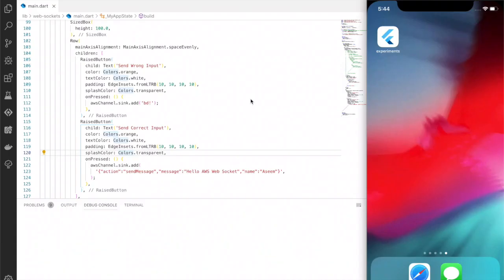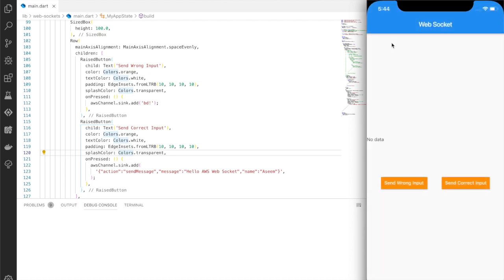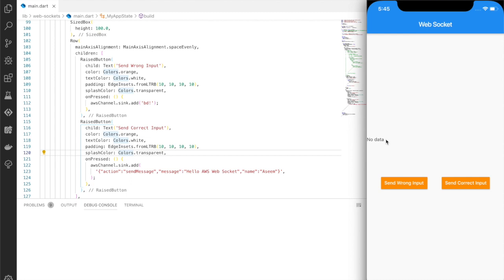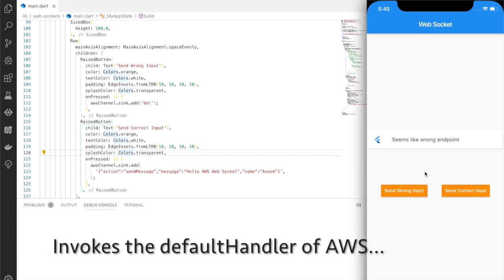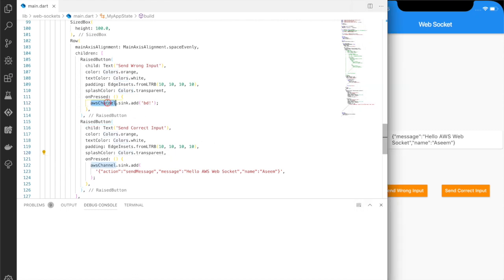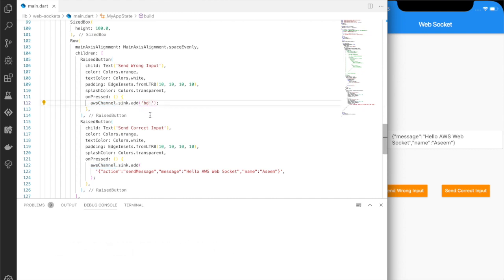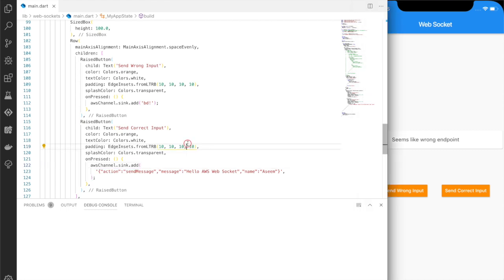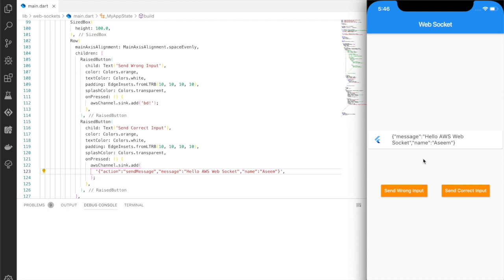Flutter, Web Sockets and AWS | Web Sockets in AWS with Flutter | @aseemwangoo#aws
This video shows the use of flutter and web sockets together in AWS. The Web Socket API is created using AWS API Management.

* Flutter, Web Sockets and AWS | Web Sockets in AWS *
Web Sockets….
The WebSocket Protocol is a widely supported open standard for developing real-time applications.
It allows the creation of full-duplex, bidirectional connections between a client and a server over the web.
Difference: Web Socket URL contains a special field called Upgrade…
A typical request that includes Upgrade would look something like:

Connection: upgrade
Upgrade: example/1, foo/2

Web Socket URL’s start with ws:// or wss://
ws://destination.server.ext
where wss is for secure WebSocket connection.

Bring Flutter…..
    You need to install the web_socket_channel package.
2. Create a WebSocketChannel